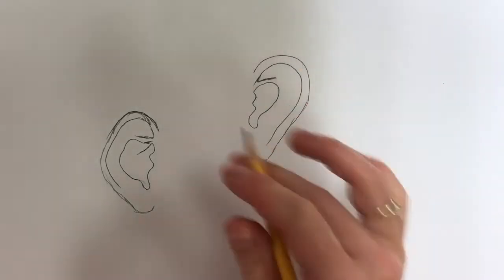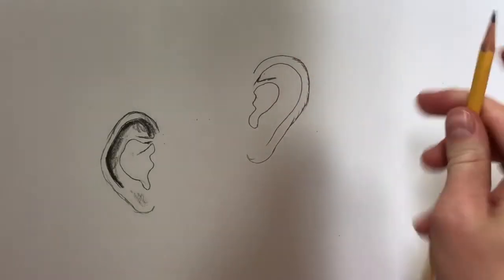Drawing Ears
This video goes through two examples and processes of drawing ears. Remember, ears are unique and can be decorated in multiple ways. As long as you have good shading and line quality you'll do great!